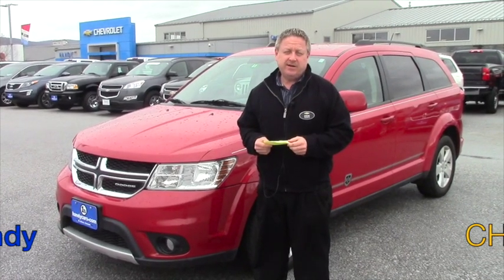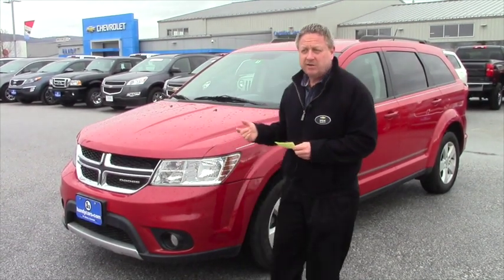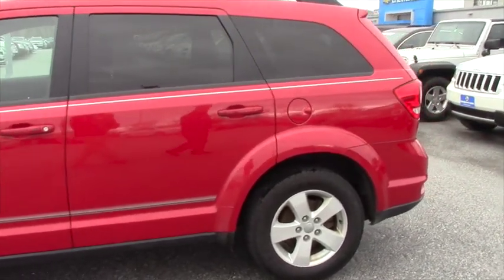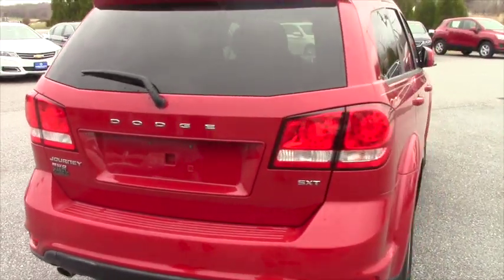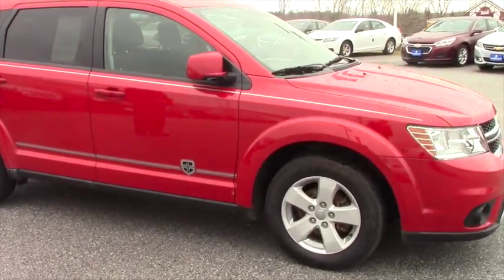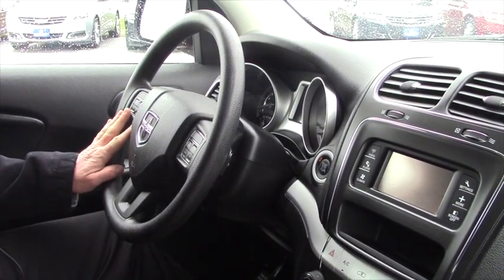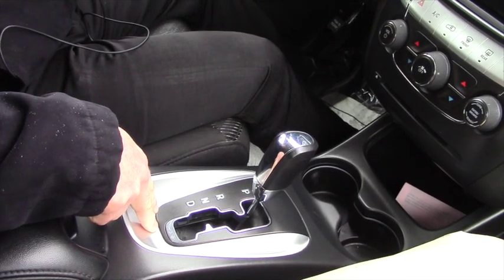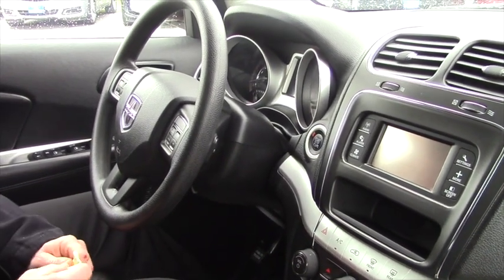2012 Dodge Journey for Desiree from Steve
Steve shows the 2012 Dodge Journey here on our lot at Handy Chevrolet in Saint Albans. This vehicle comes with hands free controls on the steering wheel, and a touch screen display. It also features a back up camera. Come to Handy Chevrolet today to see one for yourself!